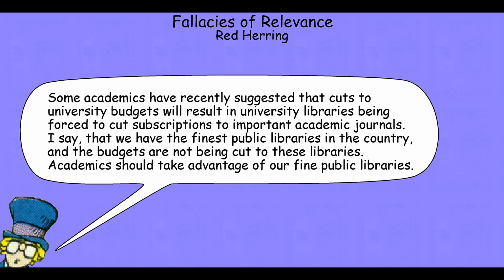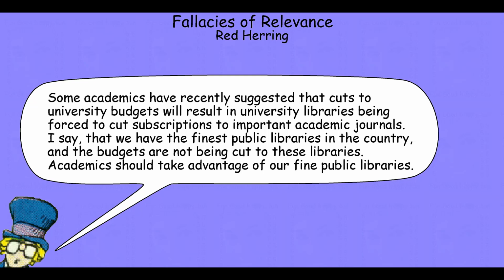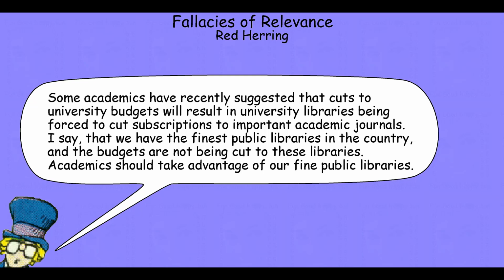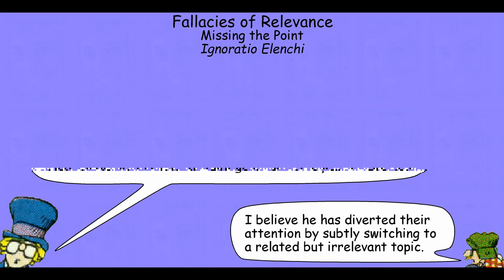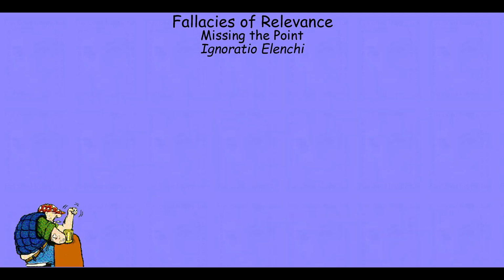fallacies 1 6 f20